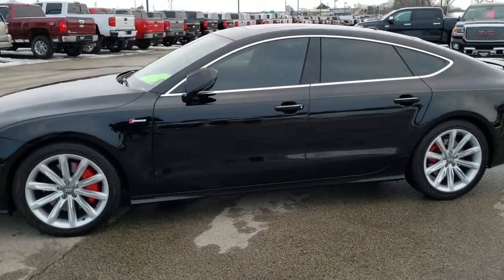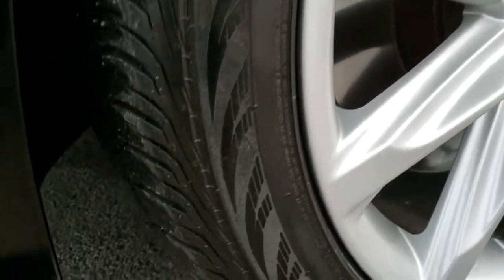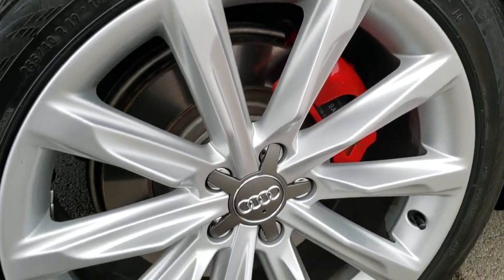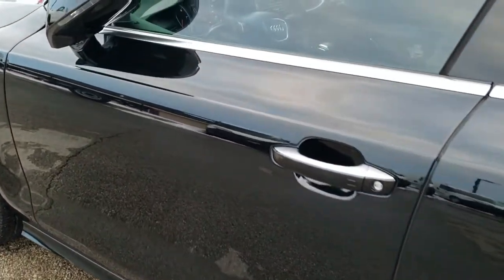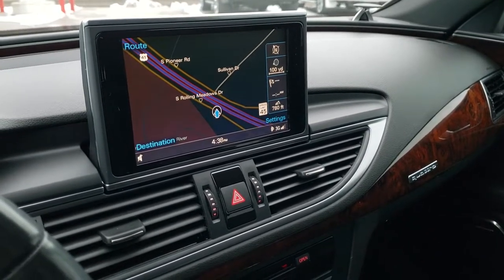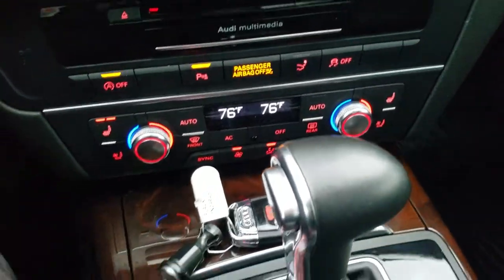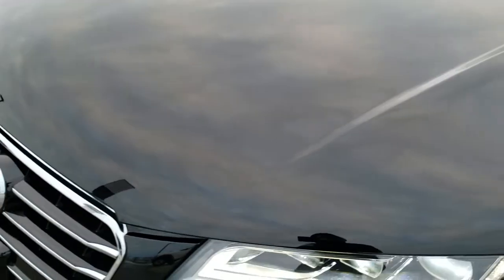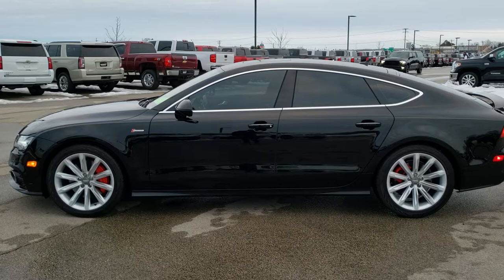2013 AUDI A7 PRESTIGE SUPERCHARGED BRILLIANT BLACK WALK AROUND REVIEW SOLD! 10401A SUMMITAUTO.COM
This 2013 AUDI A7 PRESTIGE QUATTRO AWD IN BRILLIANT BLACK is the vehicle we did walk around review of today.

Thank you for checking out this video of this 2013 AUDI A7 PRESTIGE QUATTRO AWD IN BRILLIANT BLACK

STOCK: 10401A
PRICE: $26,991
MILES: 34,652
MAKE: AUDI
MODEL: A7
VIN: WAU3GAFC5DN049460
LOCATION: FOND DU LAC OSHKOSH WISCONSIN, 54937 TRUCKS ON 41

3.0 Liter DOHC V6 Supercharged Engine, 310 Horsepower, Four Door Sedan, Prestige Quattro Package, 8 Speed Automatic Transmission, Automatic Transmission Center Console Shifter, Quattro All Wheel Drive AWD 4X4, Factory GPS Navigation System, Power Sunroof Moonroof Sun Roof Moon Roof, Reverse Backup Camera Rearview Camera, Blind Spot Monitoring System BSMS, Start / Stop Technology Start/Stop, Non Smoker, Dual Power Air Conditioned Ventilated and Heated Seats, Black Ebony Leather Seats, Bucket Seats, Memory Driver's Seat, Heated Power Fold-in Power Mirrors with Built-in Directional Signals, Electronic Stability Control Traction Control ESC, Continental Contiprocontact 255/40 R19 Tires, Factory Painted Alloy Rims Premium Wheels, Four Wheel Disc Brakes, Fog Lights, HID High Intensity Discharge Headlights, LED Running Lights, LED Tail Lamps, Sonar with Front and Rear Bumper Sensors, Chrome Tipped Exhaust, Chrome Trimmed Grill, AM / FM Radio Tuner, Sirius/XM Satellite Radio Capabilities Sirius / XM, CD Player, B&O Premium Sound System, Bluetooth, Hands-Free Phone Controls Blue Tooth, Intelligent Access with Push Button Start, Keyless Entry System, Push Button Start, Adjustable Height Seatbelts, Driver and Passenger Front Air Bags, L.A.T.C.H. Child Safety System, Side Curtain Air Bags SRS Safety Restraint System, Multi-Function Steering Wheel Controls, Homelink System with Three Programmable Buttons for Garage Doors, Lighting Systems & Security Systems, Compass, Outside Temperature Display and Mileage Display, Dual Multi-Zone Climate Control , Fold Down Rear Seats, Factory All Weather Floormats, Woodgrain Dash And Door Trim, Air Conditioning AC, Cruise Control, Power Locks, Power Windows, Automatic Headlights Autolamp, Power Tilt/Telescope Steering Wheel, Black, Very clean inside and out! This is one of the sharpest 2013 Audi A7 cars we have ever had on our lot! Make your move before this super clean ride is gone!

STOCK: 10401A
PRICE: $26,991
MILES: 34,652
MAKE: AUDI
MODEL: A7
VIN: WAU3GAFC5DN049460